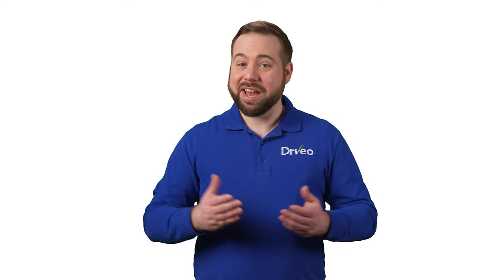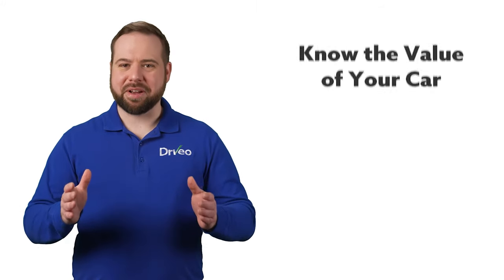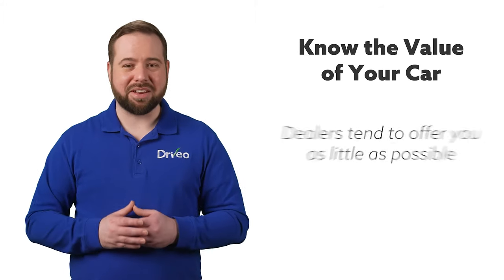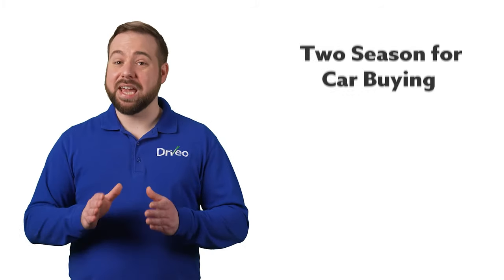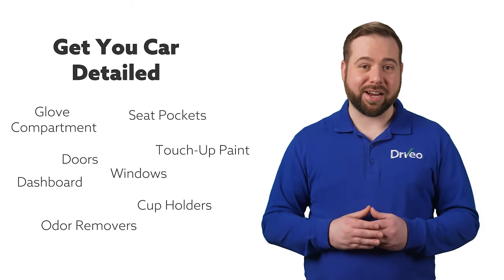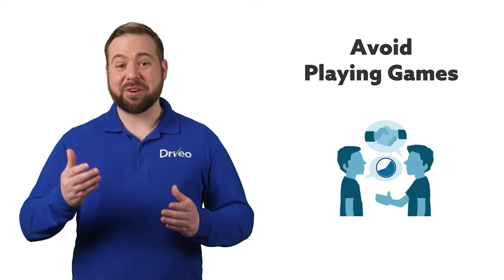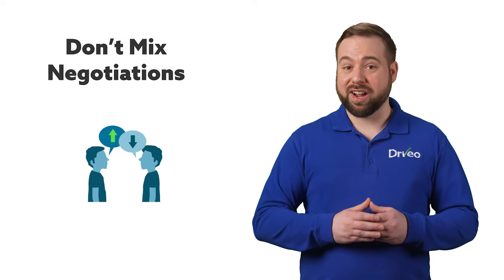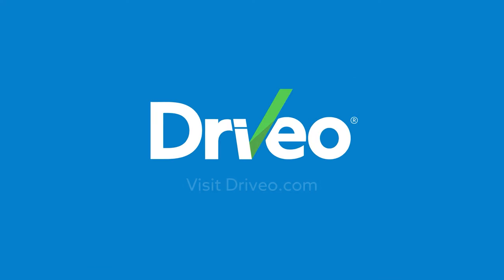How to Get More Money for your Trade In at a Dealership?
If you’ve decided to settle for what you can get for your car on a trade-in deal, there are some things you can do to get more money for it.

👉 Know The Value of Your Vehicle
If you know what your car is worth, you can intelligently haggle with the dealer to offer you more.

👉 Have all Service Papers
Being able to prove your car has been well-maintained could help you get more money on your trade.

👉 Make Sure the Time is Right
Common sense says a dealer doesn’t want your convertible if there’s snow on the ground.

👉 Get Your Car Detailed
Whether DIY or professional, the better your car looks, the better the impression it’ll make on the dealer.

👉 Avoid Game Playing
If a dealership is being rude or pressuring you, walk away.

👉 Don’t Mix Negotiations
Negotiate the price of the new car you want and only then mention you also have a trade-in.

👉 Be Prepared to Walk Away
This is your super-power when selling your car. If you don’t like how it’s going, just walk away.

👉 Another Way to Get More for Your Trade
Instead of trading in for a disappointing low-ball offer from a dealer, sell your car to a reputable car-buying service like Driveo that will give you more than you’d get at any dealership.

When you go to trade a car in at a dealership, there are some things you can do to hopefully get a reasonable offer, including
1. Knowing what your car is worth for intelligent haggling;
2. Showing service records proving it’s been well-maintained;
3. Make sure it’s clean and looks its best;
4. Don’t let a dealer pressure you;
5. Walk away if you don’t like how it’s going; and
6. Instead of trading in, sell to a reputable car-buying service like Driveo.

Driveo - Sell Your Car. Easy, Fast, and Hassle-Free!